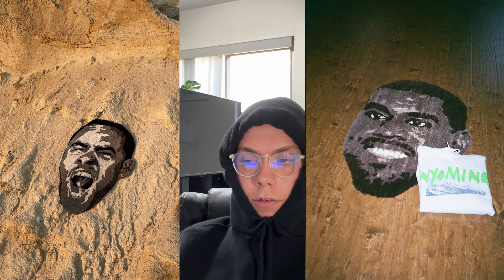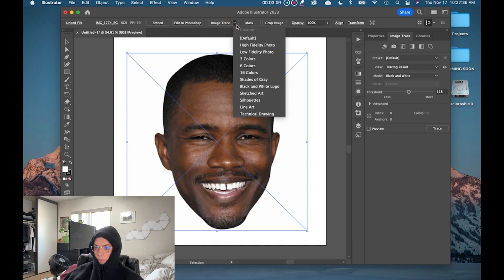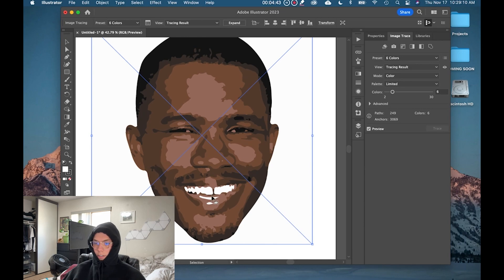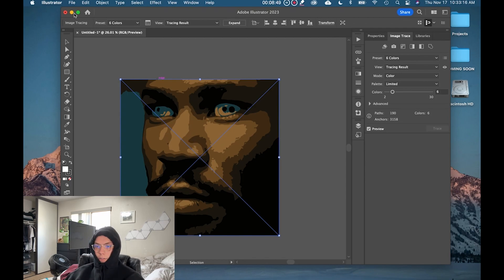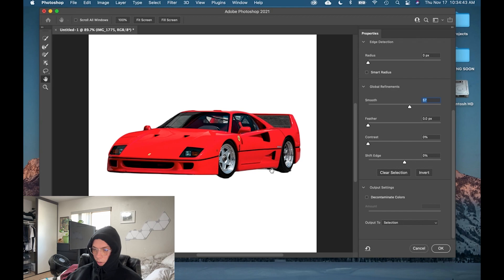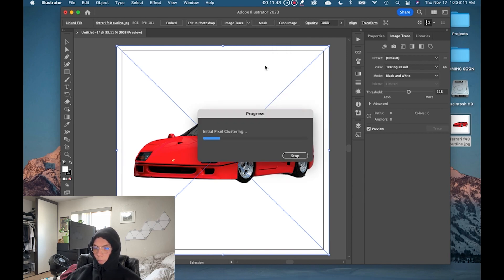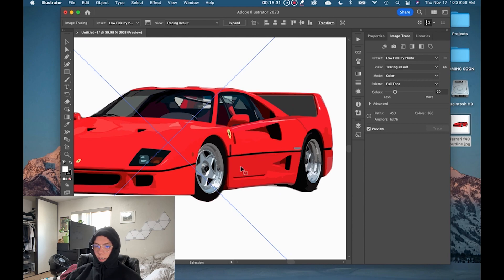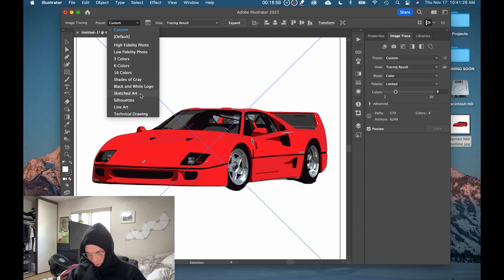HOW TO MAKE REALISTIC CUSTOM RUGS! | Face Rugs, Car Rugs, & More!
Hi everyone!
I'm happy to have finally gotten around to making this video. In this, I explain how to use Adobe Photoshop & Illustrator to simplify the colors of an image to turn into a rug. I hope this helps!
Please leave any further questions in the comments below!